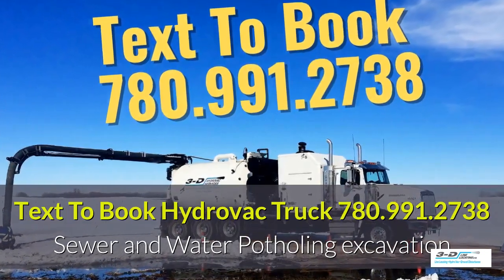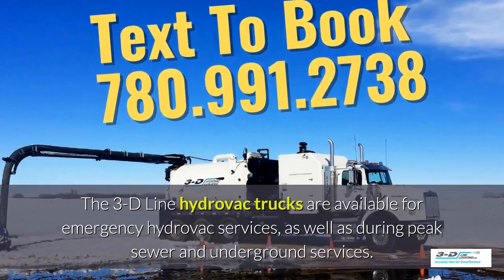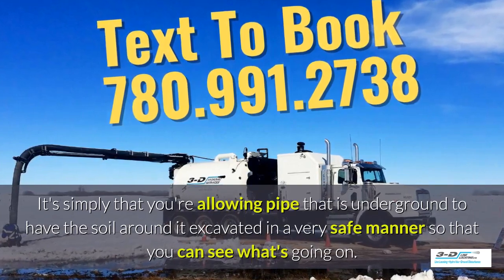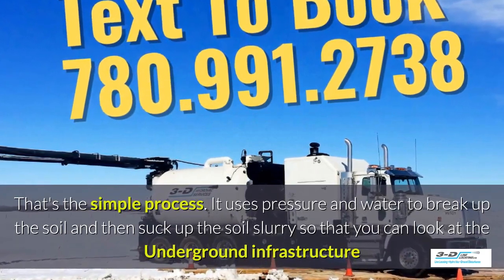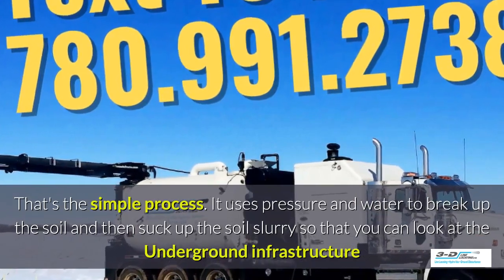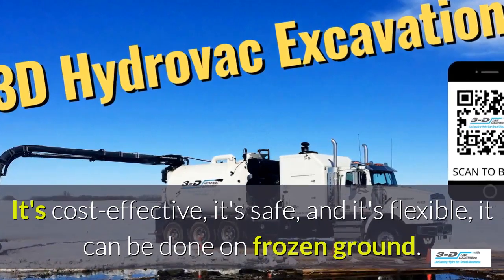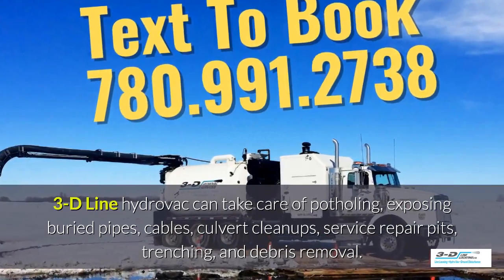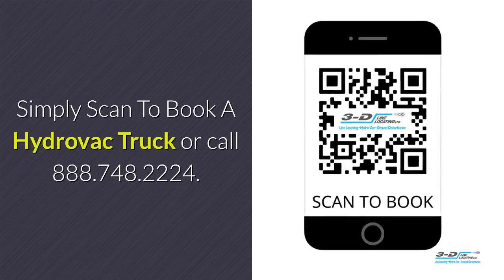Bergen 888 748 2224 Call for hydrovac truck mp4 copy